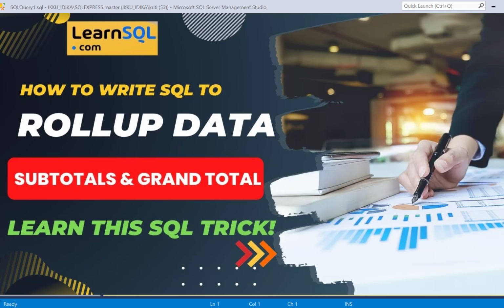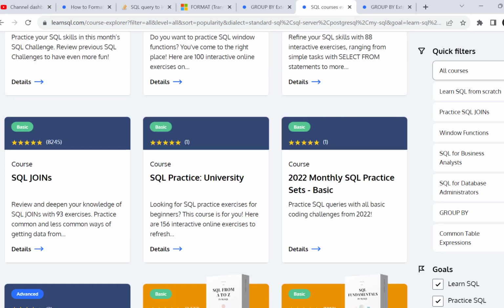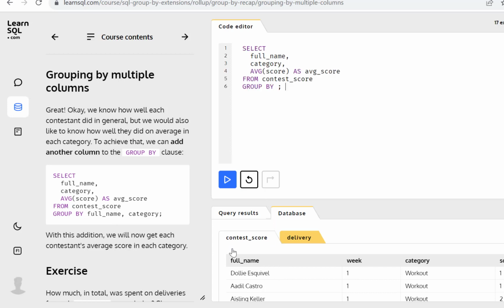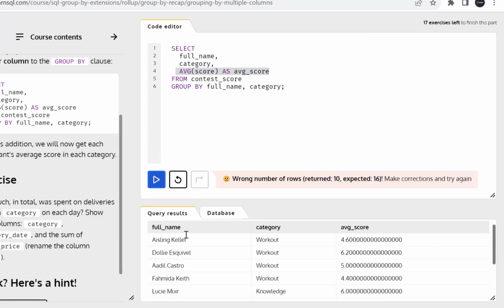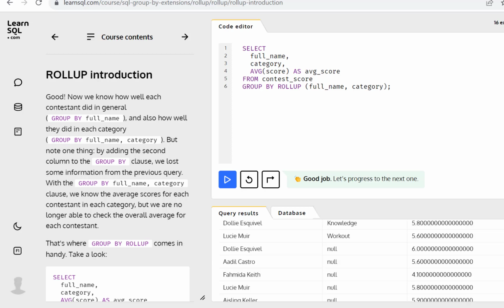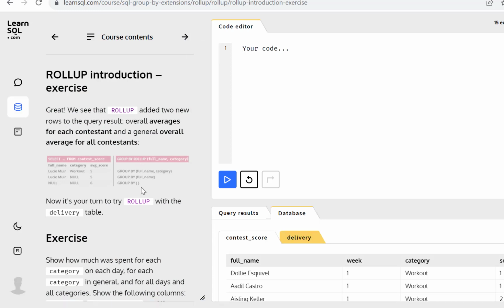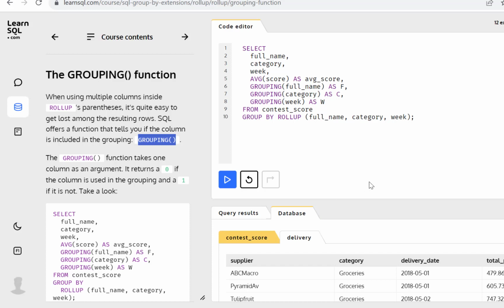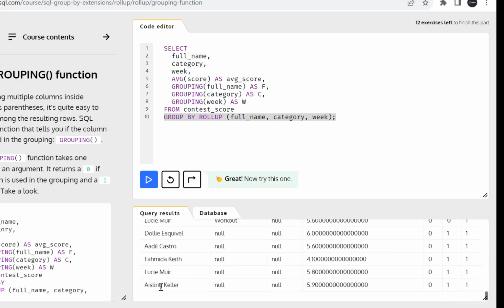SQL Trick | How to Rollup data to Calculate Sub Total and Grand Total in the same query?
In this video tutorial, we learn about the GROUP BY extension - ROLLUP and how it can be used to generate Sub Totals and Grand Totals through a SQL Advanced Query.

Check out this and other SQL Courses from LearnSQL.com here -

Best Data Science / Analytics / SQL courses
Learn SQL Basics for Data Science Specialization